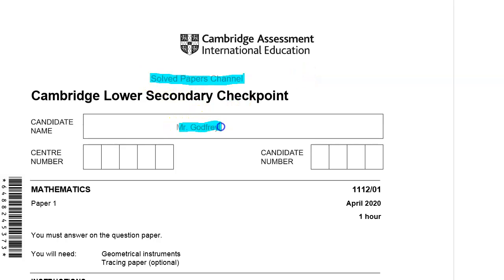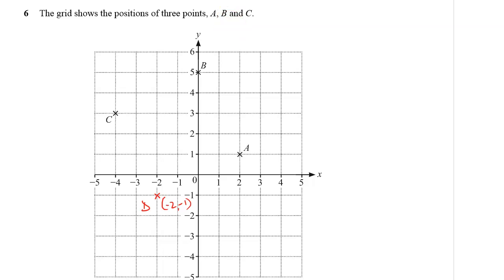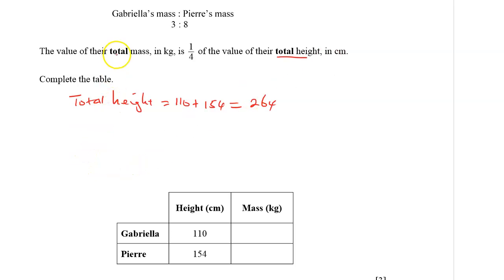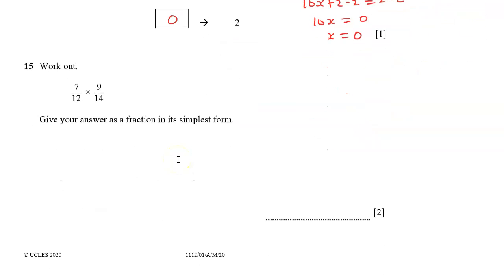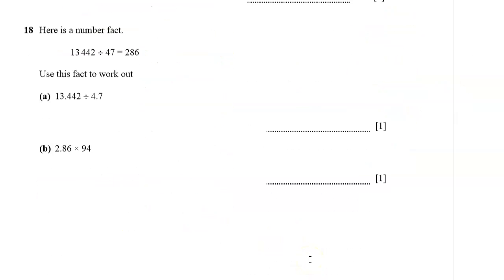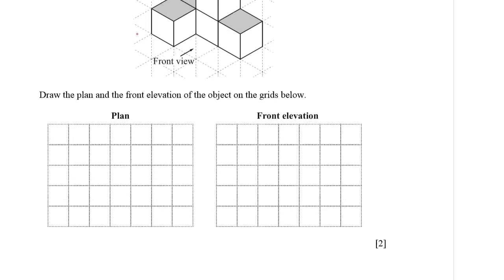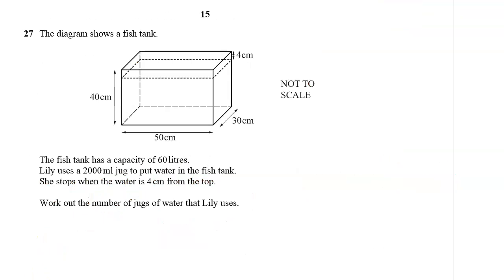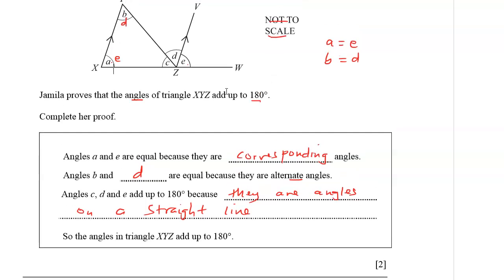Checkpoint Sec 1 Math Paper 1 April 2020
This is a video on Cambridge International Checkpoint Lower Secondary Mathematics, showing step by step how to solve examinations questions according to the examiners expectations.

This past paper video will help you as you prepare for your Secondary 1 Checkpoint examinations.

Find this and more Checkpoint Mathematics past papers at this